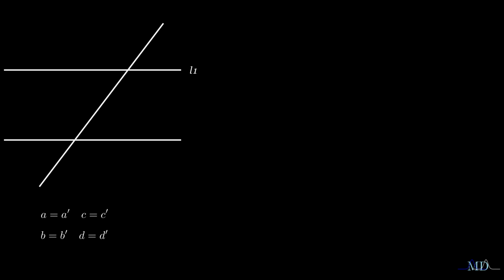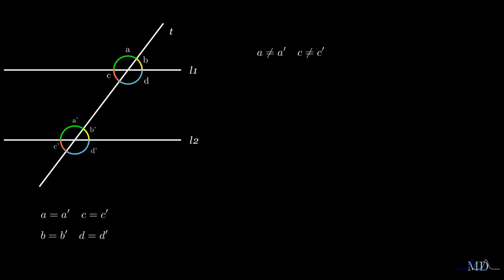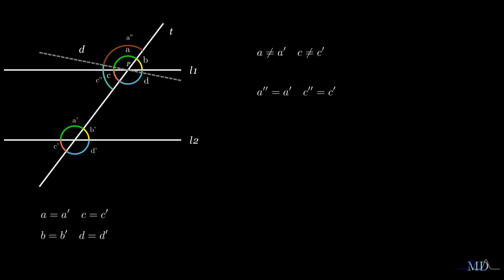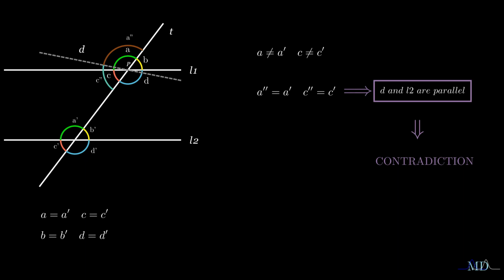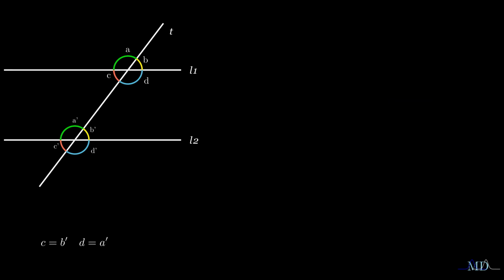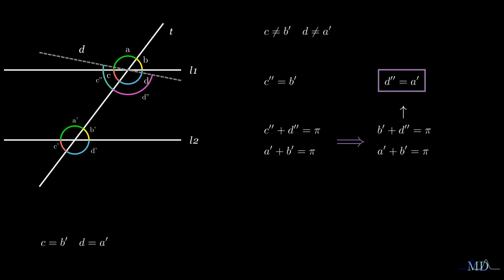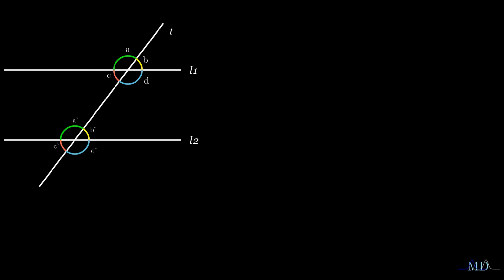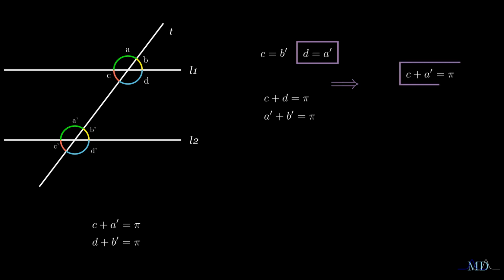Parallel Lines cut by a transversal (Part2/3)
In this second part we prove  the relationships that exist between the angles formed by parallel lines cut by a transversal.

If you have missed the first part, here is the link.

This channel uses manim, a python library for mathematical animations.